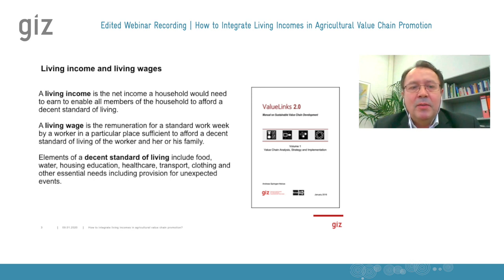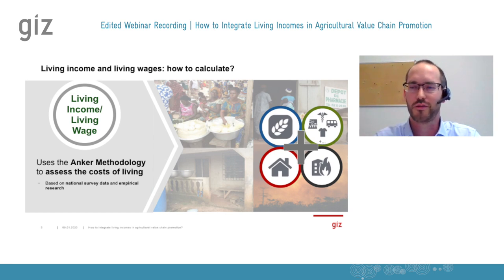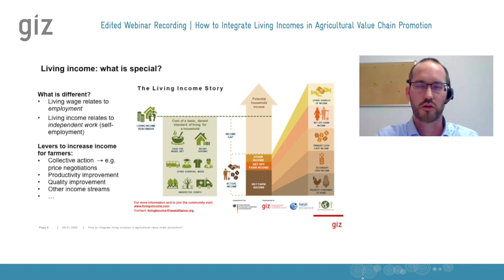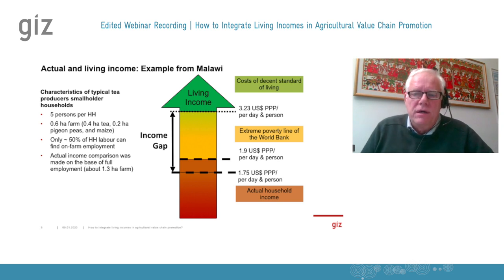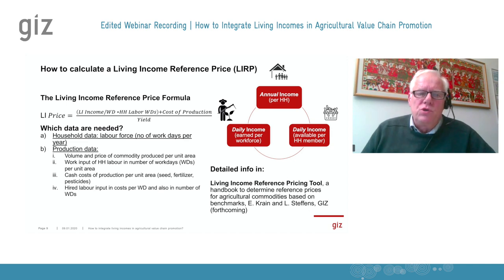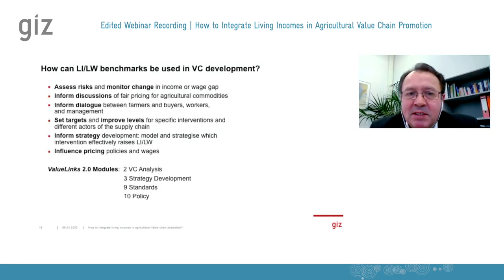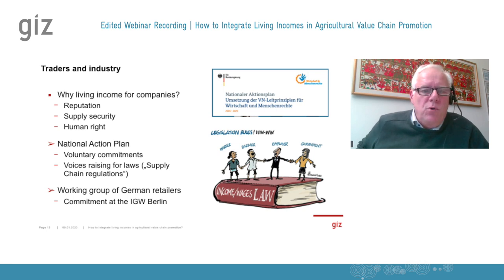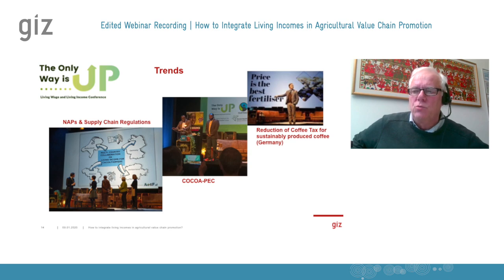How to Integrate Living Incomes in Agricultural Value Chain Promotion?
The participants had a closer look at the essentials of the living income/wage concept. How is it calculated and how are living income reference prices set up? Where is GIZ at in terms of its application right now? What will be its likely relevance in future?

Inputs by:
Eberhard Krain, GIZ Sectoral Department (Competence Centre 4D30)
Tim Loos, GIZ Sector Programme Sustainability and Standards in Global Agriculture Value Chains

Webinar held on 4 December 2019 by the
Sector Project Agricultural Trade, Agribusiness, Agricultural Finance